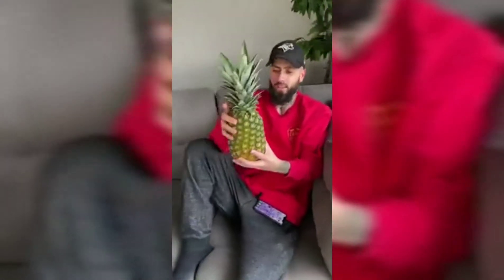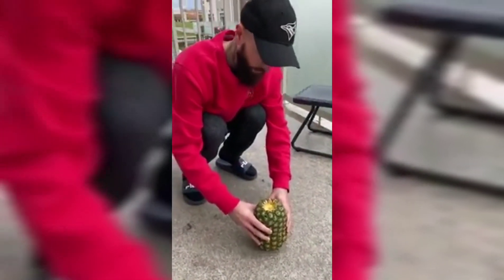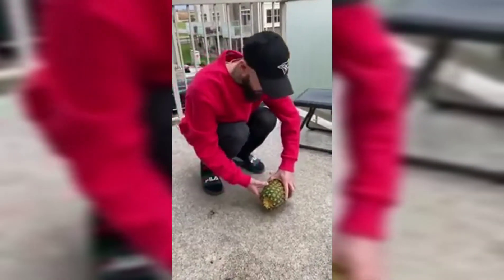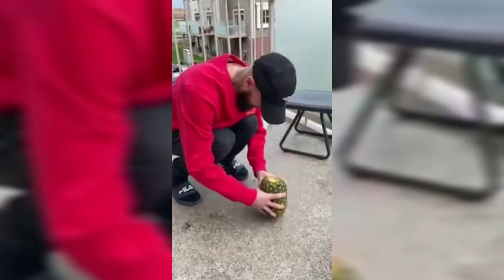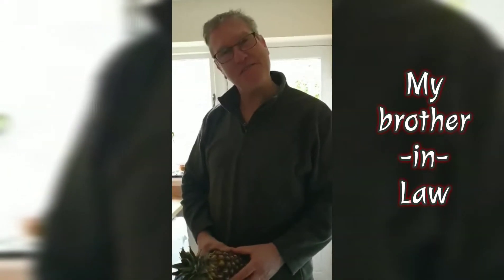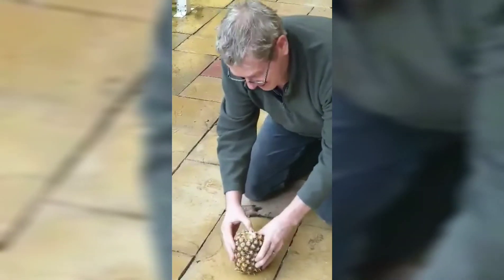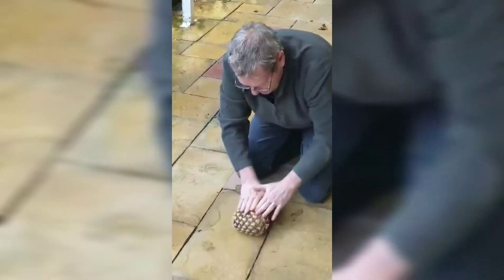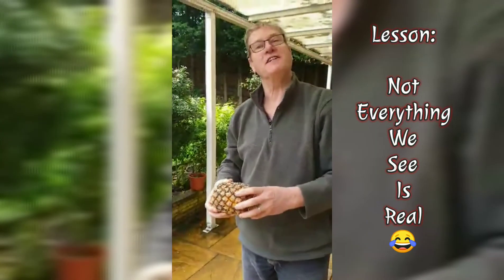REACTION AND HIS VERSION II From UK With Love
Well, kuya Charles was curious about this video ang he decided to do it. Proved that it's not real ahahaha!